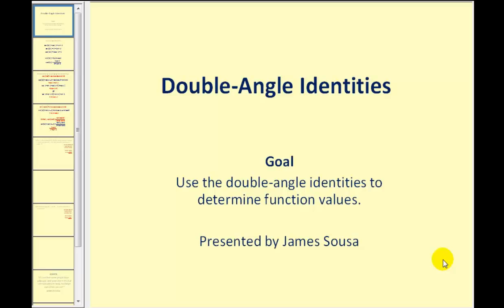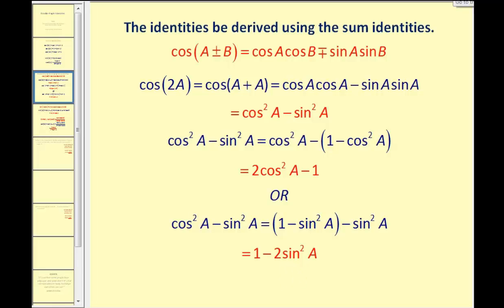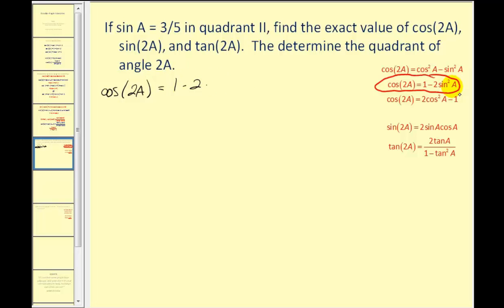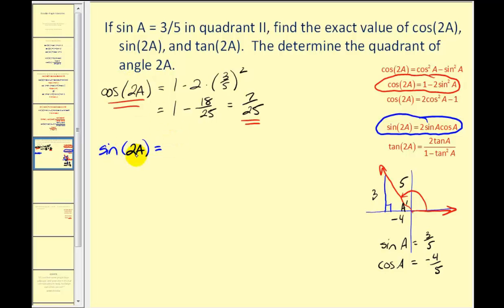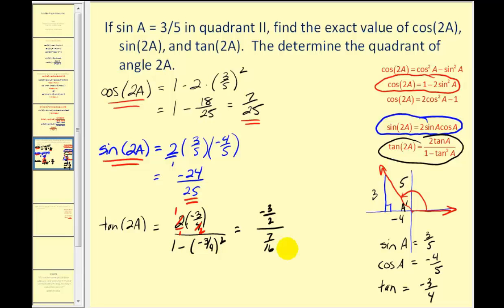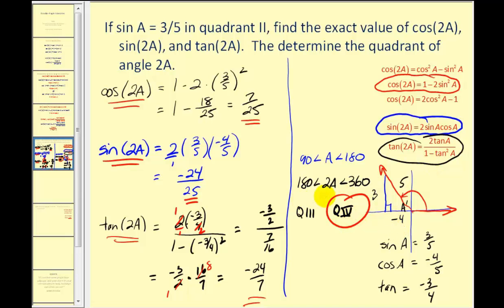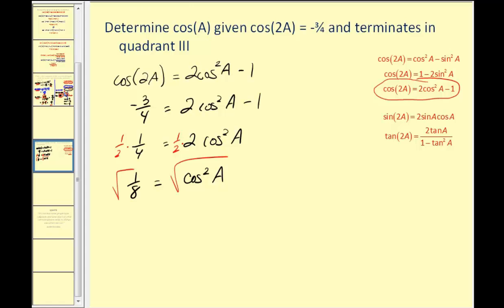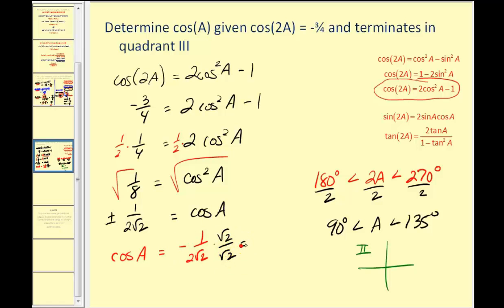Trigonometric Double Angle Identities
This lesson explains the double angle identities for sine, cosine, and tangent.